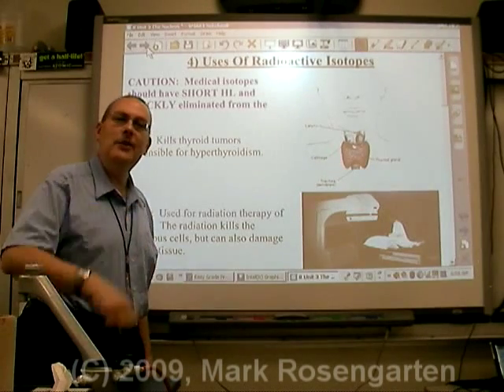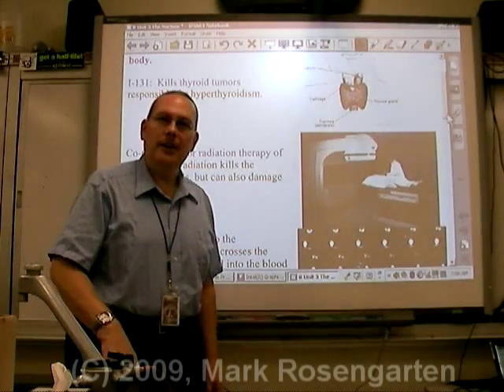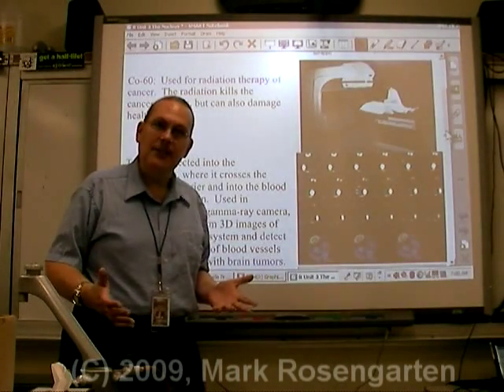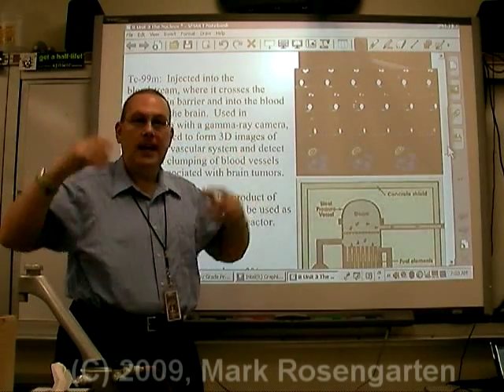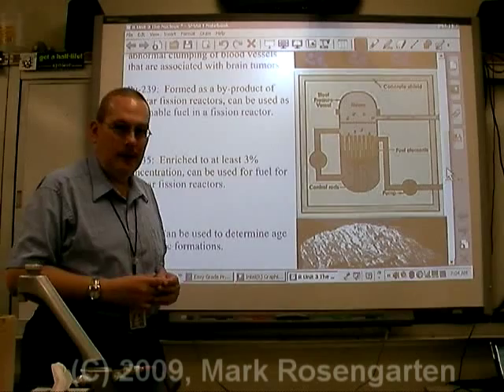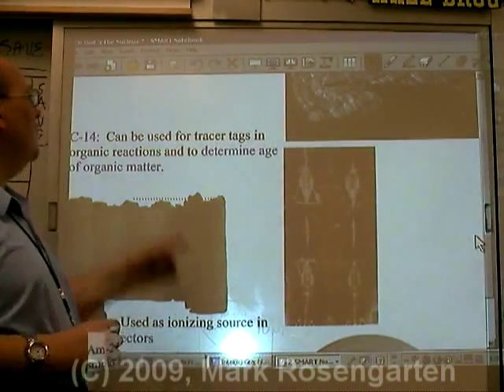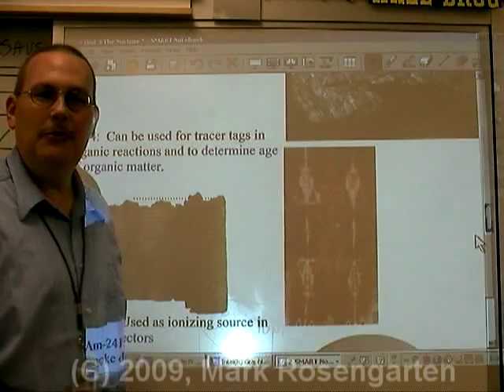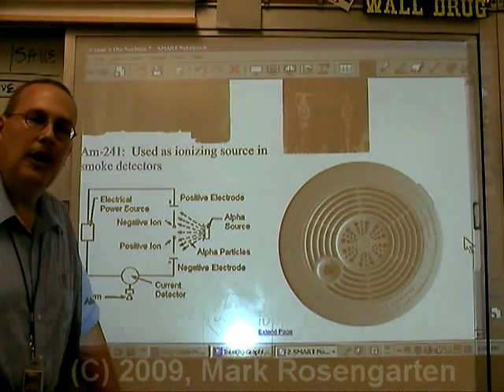Chemistry Tutorial 3.03c: Uses Of Radioactive Isotopes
This video outlines the uses of common radioactive isotopes.